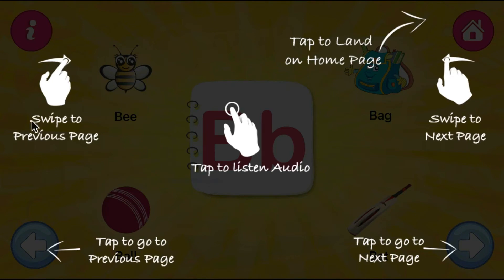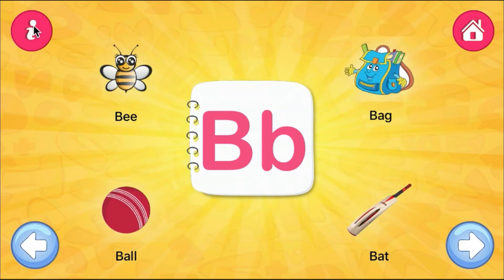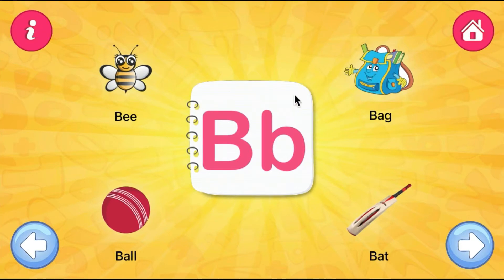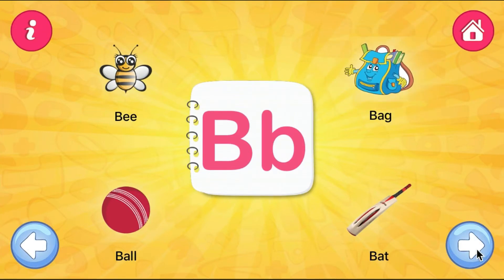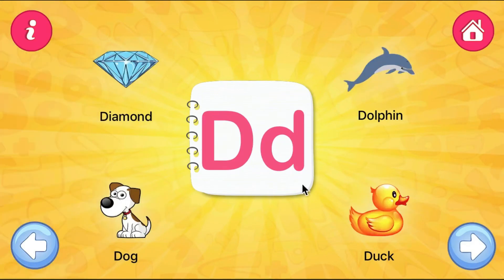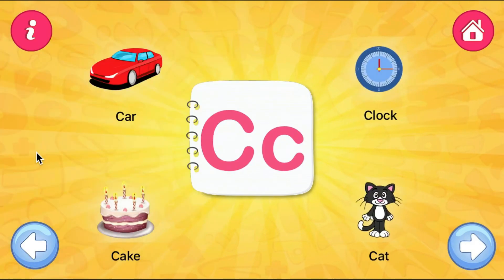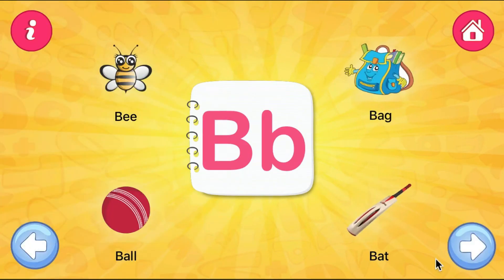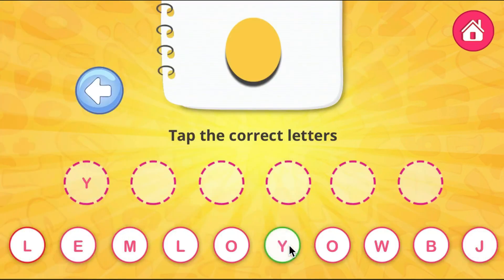Word Worm - Alphabet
Welcome to Word Worm, a fantastic and enjoyable new educational app designed to help your child learn words from A to Z and have lots of fun at the same time.

Word Worm uses entertaining cartoon graphics to make the experience of learning as fun for your child as it can be.  And with over 100 words to learn, there is enough variety to make this app a favourite for your child for months to come.

Aimed at children of 5 years of age and under, Word Worm follows a simple design which allows even very young children to jump through the different sections with ease, cutting out much of the boredom factor that children often associate with learning.

Word Worm will quickly become a bedtime preference for your children and also with you as you see them improve their vocabulary, delight in the cartoon characters and feel a sense of achievement with every word they encounter.

Your child will get a vital pre-school head start with Word Worm.  Its innovative design, fun and engaging style and rewarding format means that it is already one step ahead of the competition, and as it can be used almost anywhere it means that it is likely to remain there for some time to come.